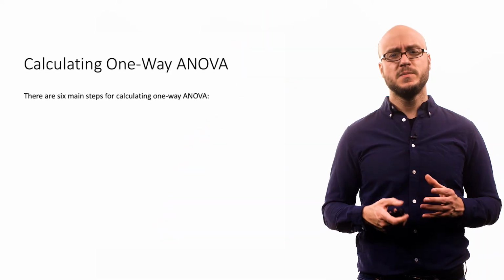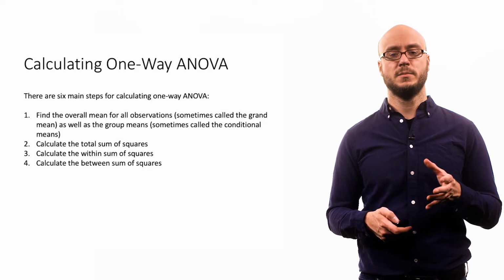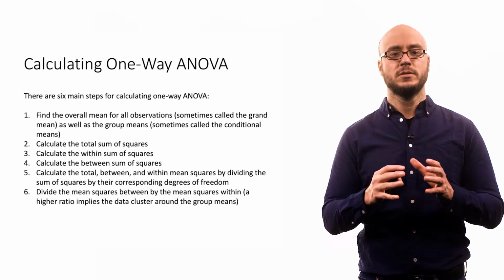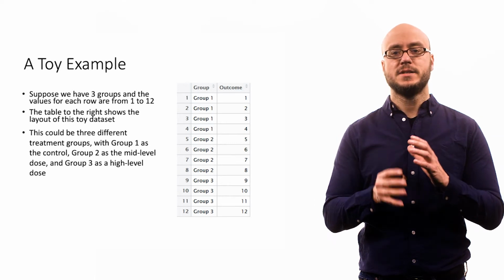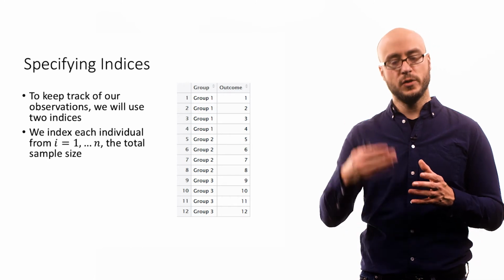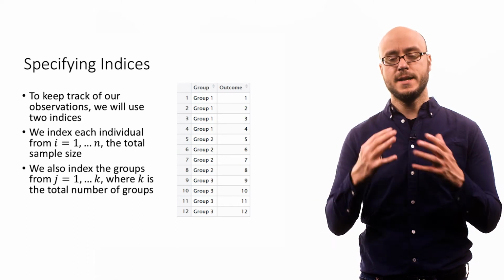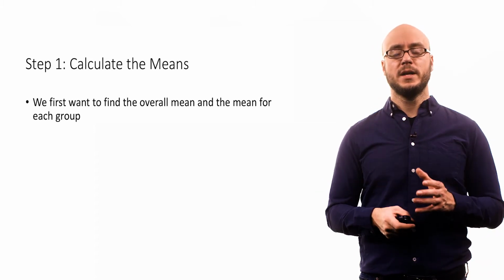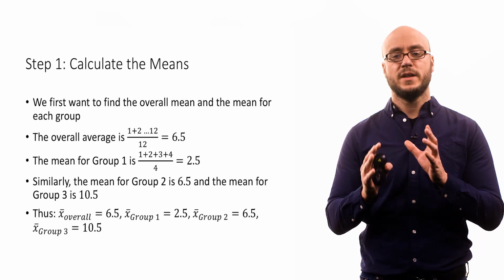STATE100 SP16 24571 WEEK 11 PART 3 TOPIC 3 KE